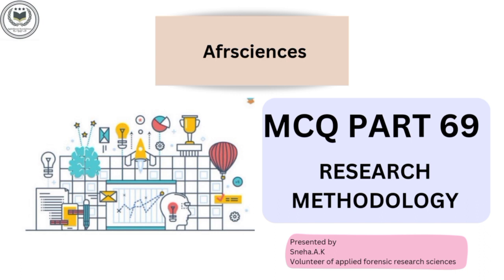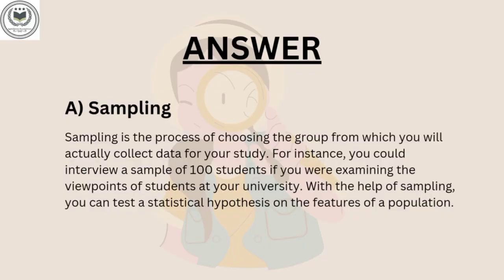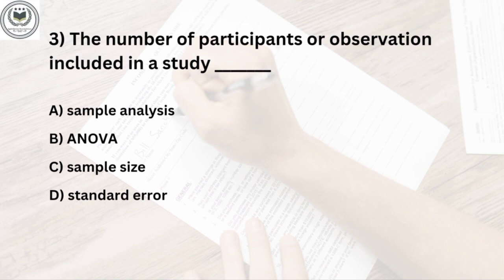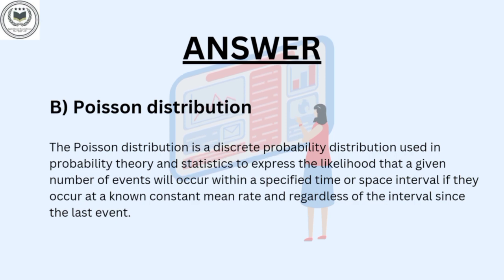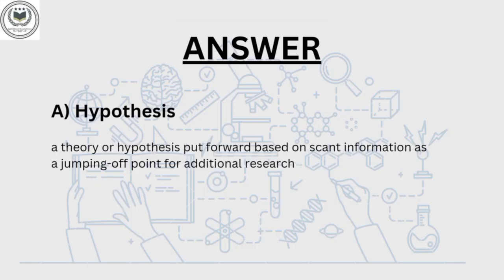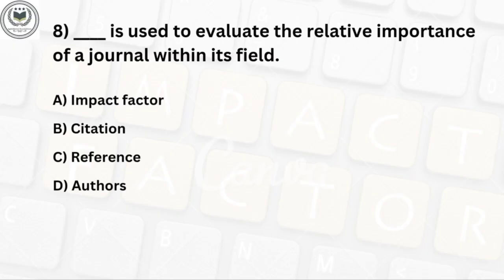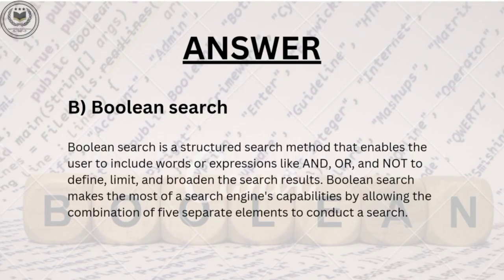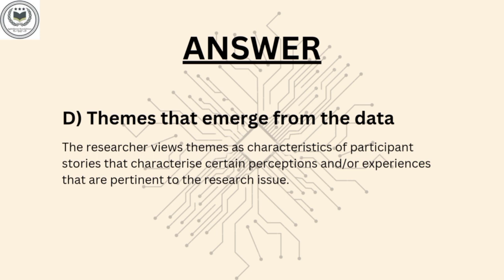RESEARCH METHODOLOGY!AFRS MCQ PART 65!MCQ!UGC NET-JRF! FORENSIC SCIENCE! Paper 1 UGC NET-JRF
RESEARCH METHODOLOGY!AFRS MCQ PART 65!MCQ!UGC NET-JRF! FORENSIC SCIENCE